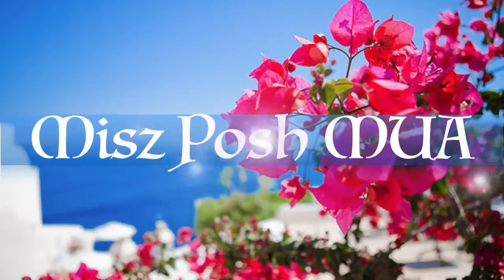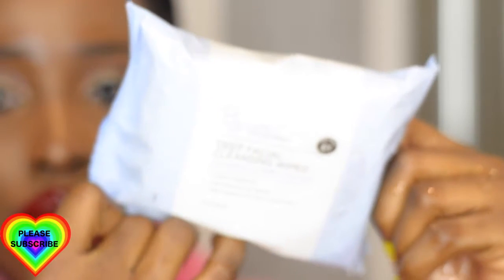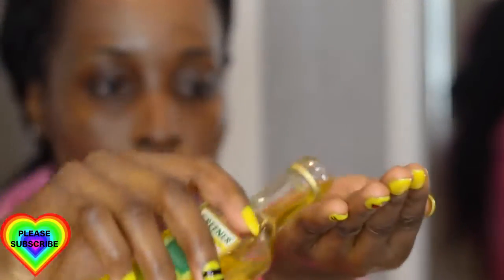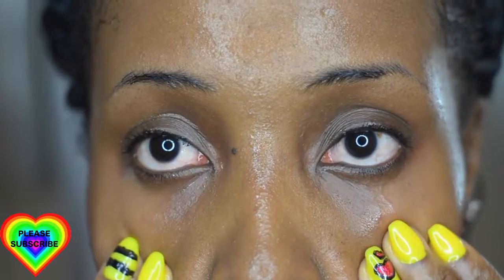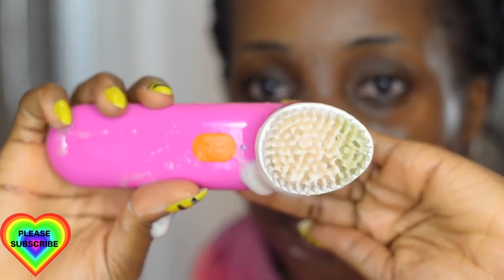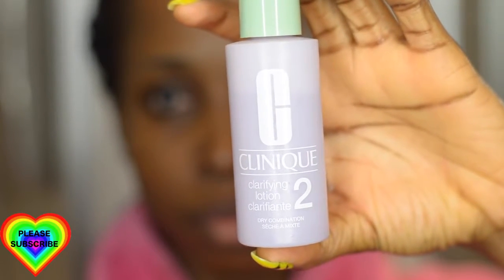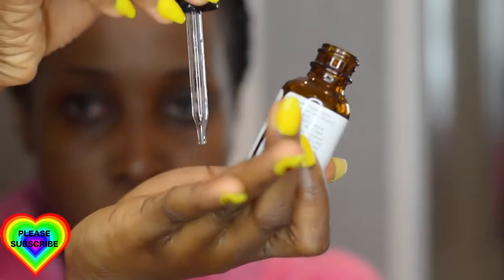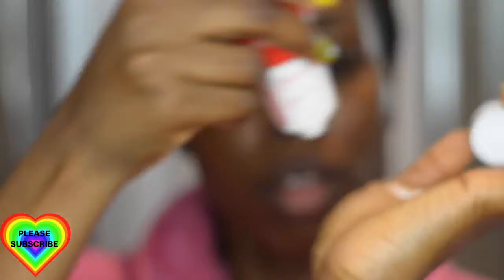How I take off my makeup Plus my nighttime skin care routine | Misz Posh | Biolissime | How to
Please watch this video in 1080HD or 720HD for premium quality. More info below. Expand this to view.

Can We Be Friends outside Youtube?

GOOGLE+ -            MISZ POSH
PERISCOPE-           MISZPOSHMUA
REVEALED SECRET!!! Best skin care products for black women, dark skin women of color dark spots acne

Hey everyone,

 I hope you're doing well. So today's video focuses on how I take of my make up as well as my nighttime routine. This style of make up removal or cleansing happens to be the most affordable type I have ever developed. Save me a lot of money from my wipes that helps me to maintain the use of less chemicals on my face as I tend to use more of organic skin products. I never used to be the type to have a routine for my skin but I realised that this is an essential thing to do.

It also shows you how I use my Biolissime skin products. Biolissime is a french company which caters to women of colour, black women and mixed. They provide products for Oily skin, Combination Skin, Dry Skin. Their products also help get rid of dark spots fast as well as Acne treatment.

This routine is perfect for both oily skin, combination skin, normal skin and dry skin. most of the products which I use here apart from the wipes are made with and/or are natural ingredient. this is also perfect for dark skin, women of colour, women of color, black skin.

PS. Love your skin deep facial cleansing wipes
Greener Olive Oil
Biolissime cleansing and unifying gel
Clinique Sonic System Purifying Cleansing Brush
Oral B Braun electric toothbrush
Biolissime Mask Peeling 2-in-1
Clinique clarifying lotion
Oz Naturals Vitamin C 20% serum
Biolissime unifying day cream

Please let me know what you think of this look/video/tutorial in the comment box below.

Got questions? Requests?? Feel free to drop them in the comment box as well. Love hearing from you all always.

I hope you enjoy /enjoyed it.

As always, I love you all. Have a fab weekend.

Xoxo.
CREDITS:

Music - Maroon 5 - Payphone (NJCViolin Cover)
 - beauty 100